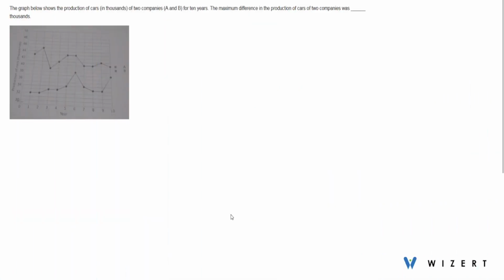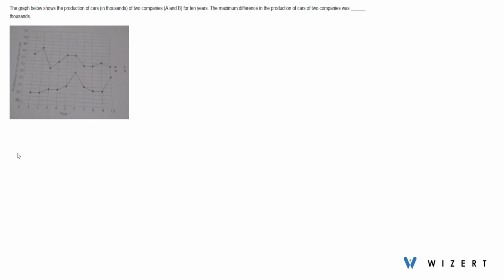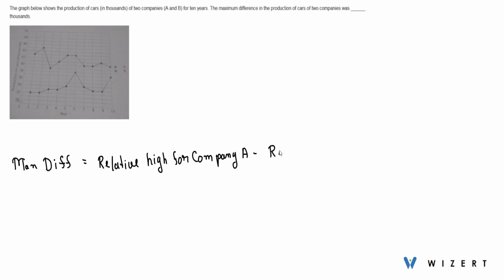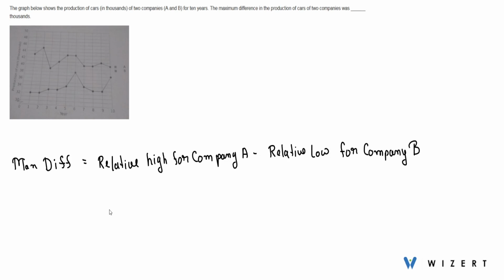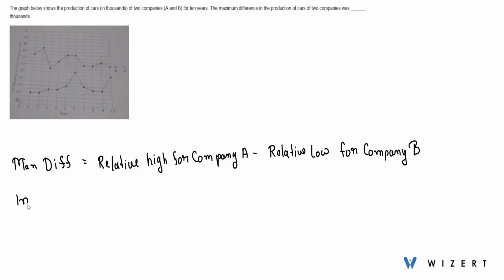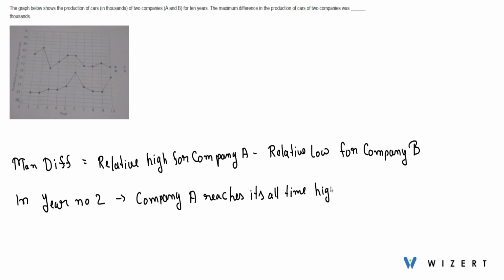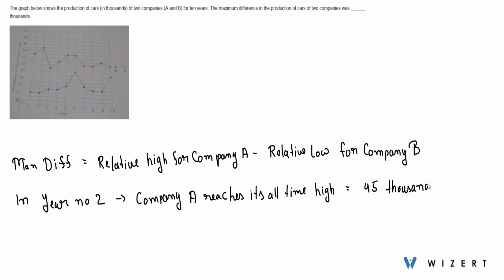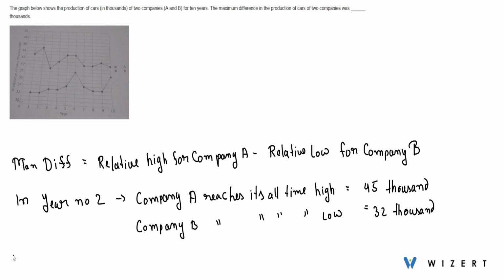Math Introduction to Graphs problems for 8th Grade - Set 1613137199